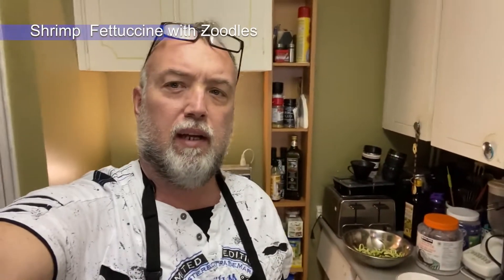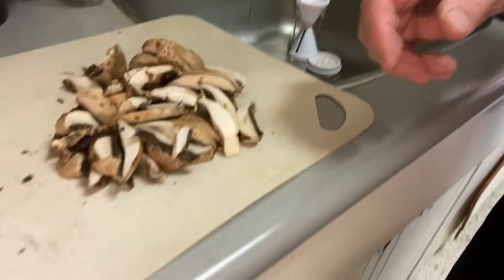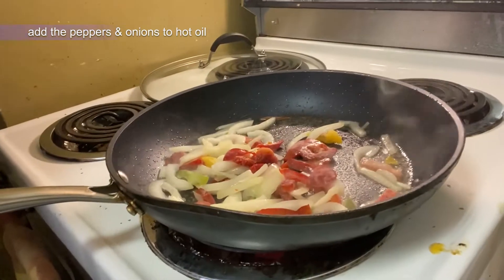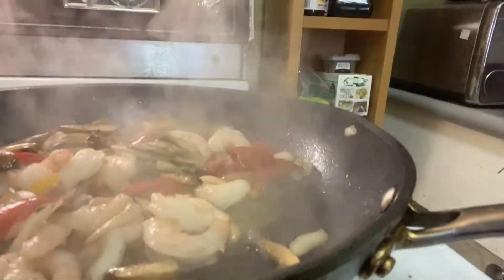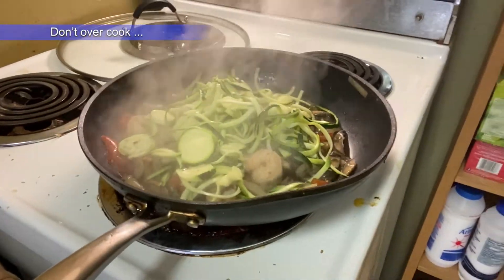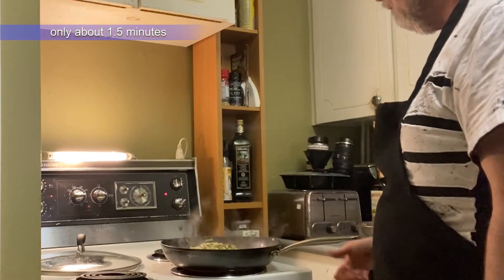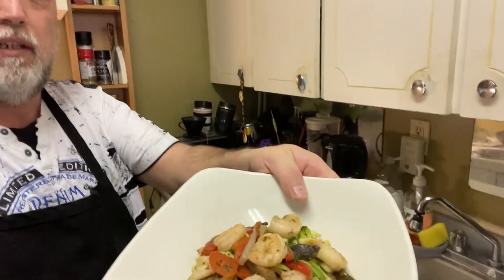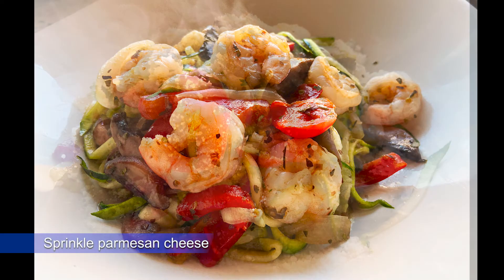Shrimp Fettuccine with Zoodles (keto pasta with no pasta)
Fettuccine as Zoodle noodles is a great way to enjoy a pasta dish. I use a little olive oil and a splash of lemon juice and a pinch of salt. A nice light and refreshing dish and a twist on a classic Italian bowl but without the guilt of carbs Enjoy.